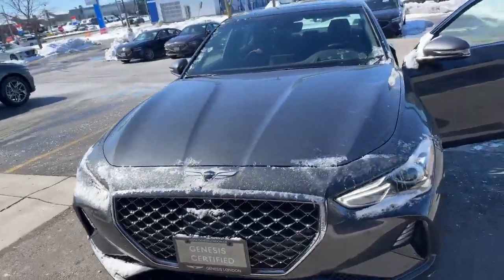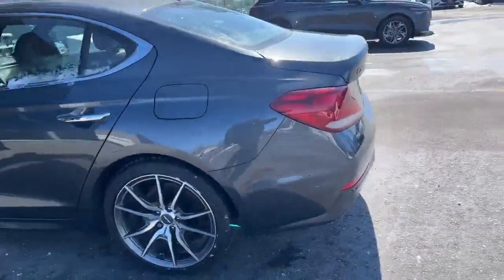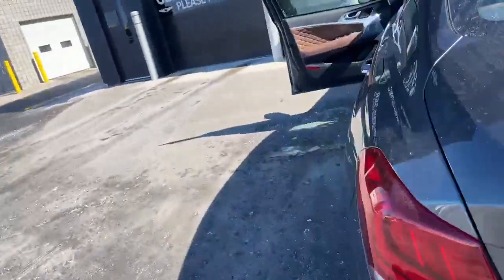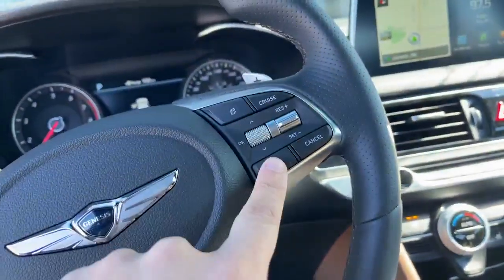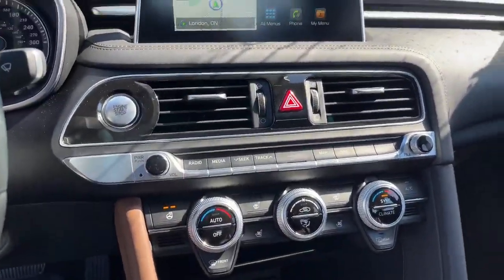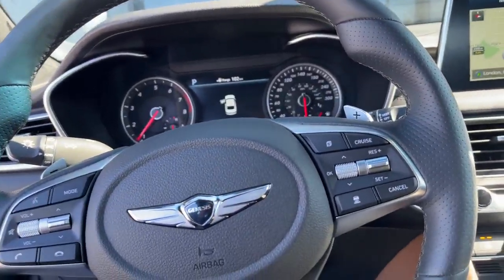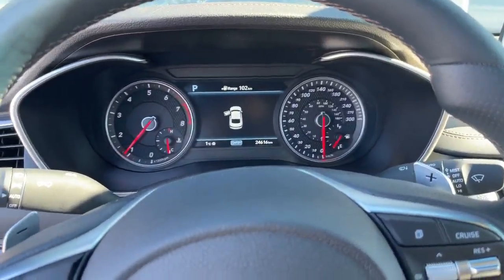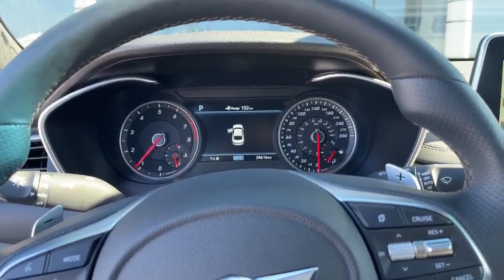2020 Genesis G70 Walkaround | Finch Used Cars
Stock # 99932

Finch Hyundai
300 Southdale Road E.